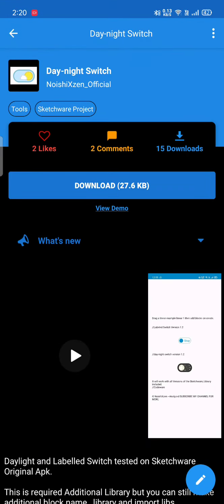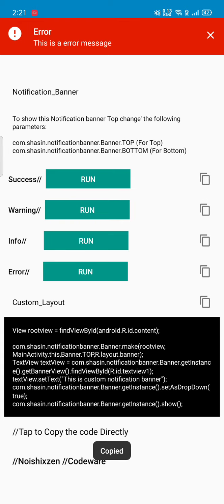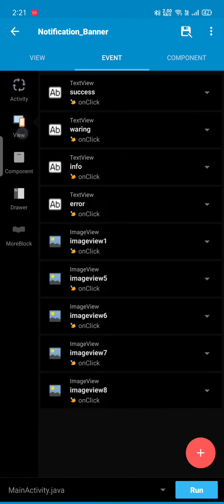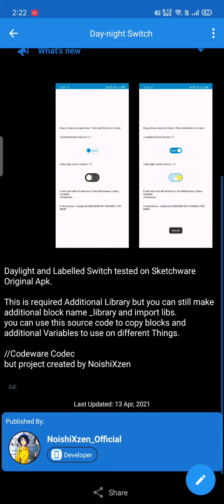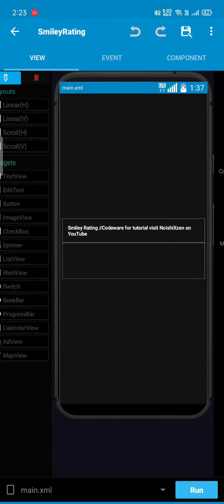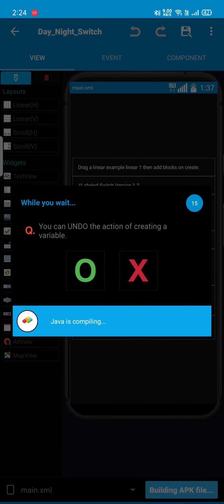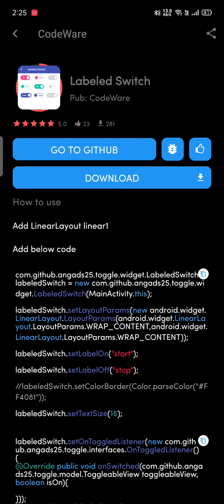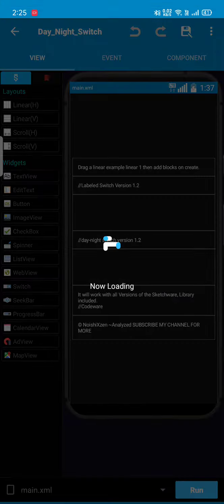Sketchhub Projects (Full Project, Direct Link)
Sketchhub Project Full Source code with a Single link:
(This video shows all errors are fixed)

forget to mention that it has required additional Library, so you have to import those libs to your project .

HOW TO IMPORT?

THEN OPEN AND REGISTER FIRST AND IN THE HOME SECTION YOU WILL FOUND MANY OF THE PROJECT LIKE:

1) NAVIGATION BANNER
2) SMILEY RATING
3) DAYLIGHT OR LABELED SWITCH

NOW PRESS THEM AND SELECT AND PRESS "DOWNLOAD" IT WILL POPUP SOME SUPPORTING ADS THEN IT OPENS YOUR ALL PROJECT , NOW SELECT YOUR INDIVIDUAL PROJECT AND ADD LIBRARY.

IF LIBRARY ADDED IT GIVES YOU SUCCESSFUL MESSAGE LIKE "You library is Added successful"

IF LIBRARY NOT ADDED IT REDIRECTS TO HOME SCREEN AND CRASHED.

MAKE SURE YOU CONTINUE TO DO THAT.
SOMETIME IT CRASHES.